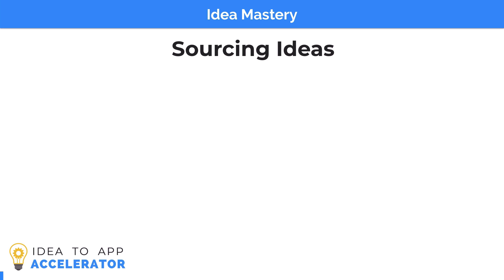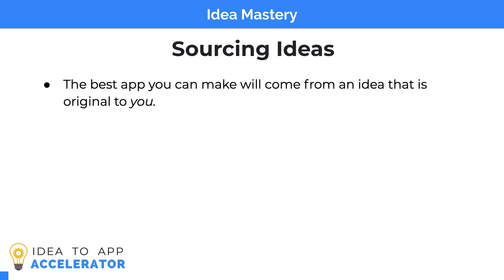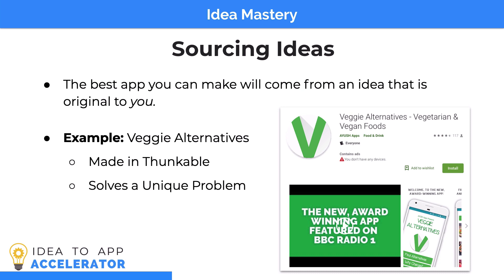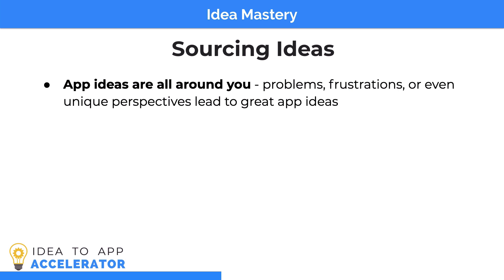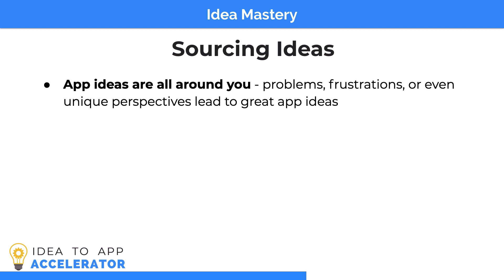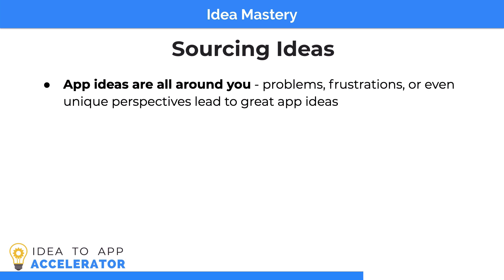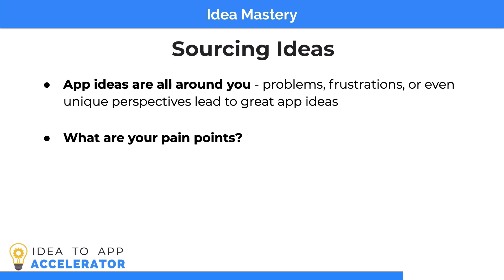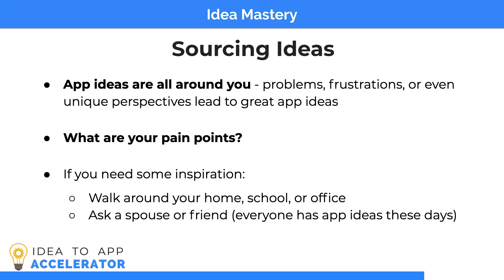Coming Up with the Best App Ideas for Beginners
In this video, I share the first step to coming up with app ideas … and it starts with you. Whether you are looking for app ideas that will make you rich or finding the best mobile app ideas, it starts with brainstorming.

My hope is you walk away from this video with a list of app ideas, and if you want to turn those app ideas into real apps, you should download my free Idea to App Store guide! It's a step-by-step plan to crafting a great app idea and turning it into a real app using a new easy-to-use tool called Thunkable.